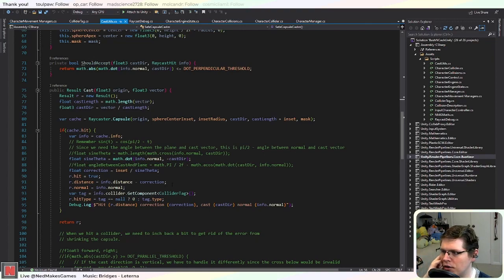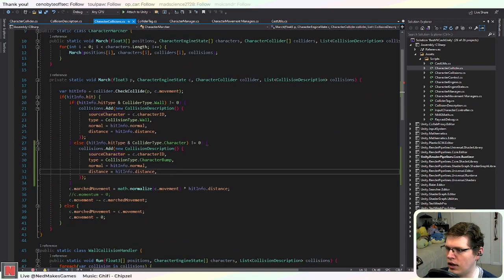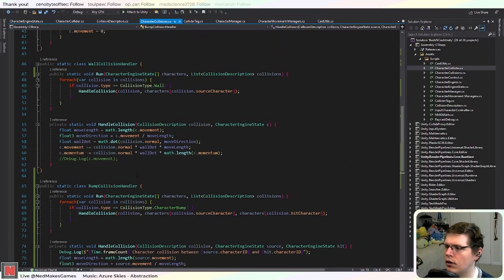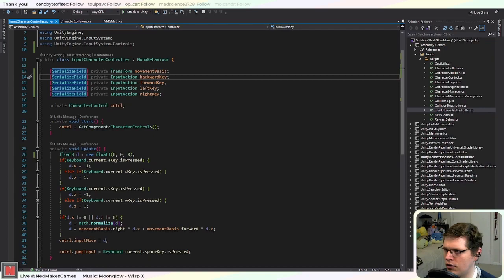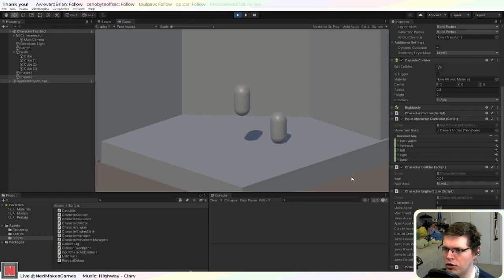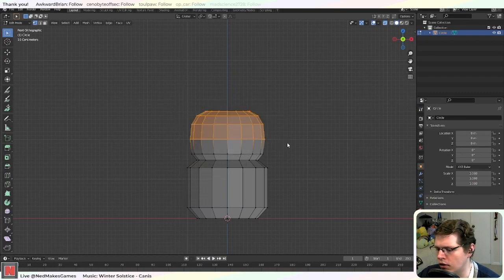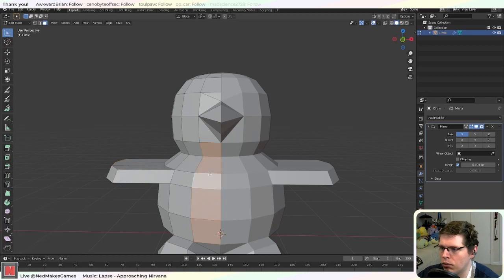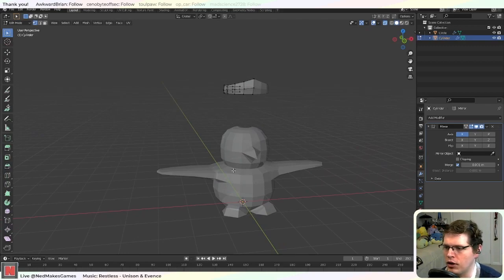The Collision Detection Roller Coaster and Penguin Models! Bash n Cash 4 | Unity Game Dev Livestream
This was streamed live on my Twitch channel, on July 9th 2021. I'm live Monday, Wednesday and Friday at 9 PM US Eastern Time. I'd love to see you there!

• Mario Party is a trademark and copyright of Nintento